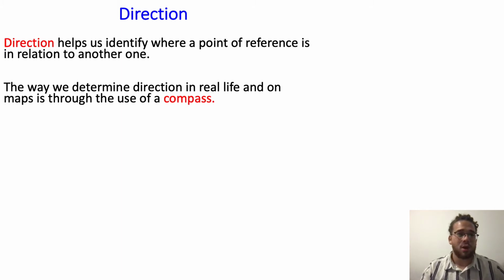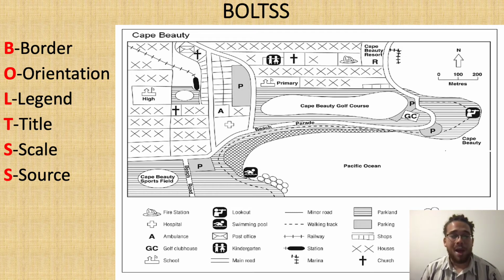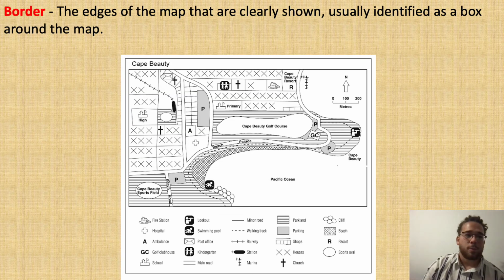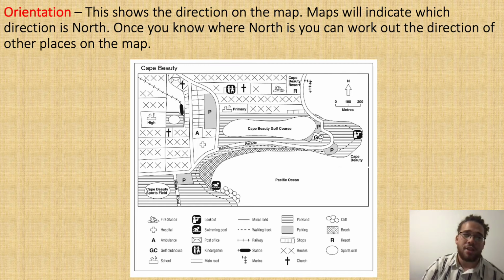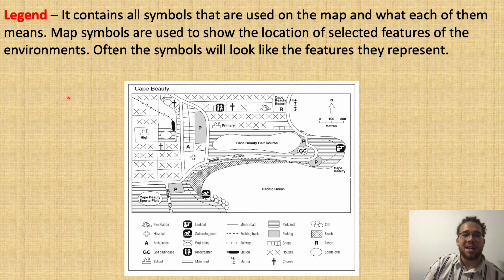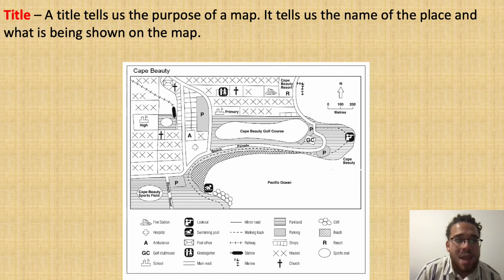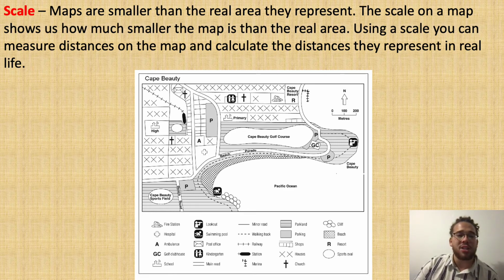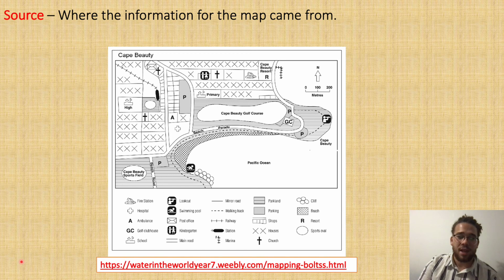BOLTSS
7 Geography skills - BOLTSS